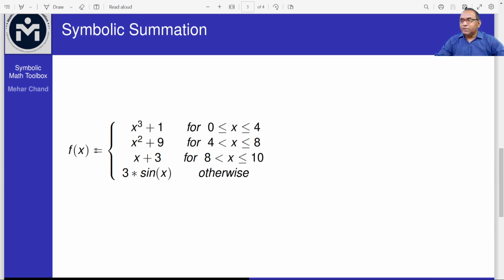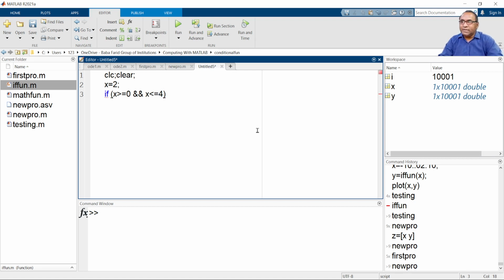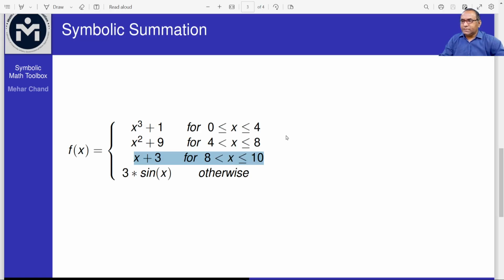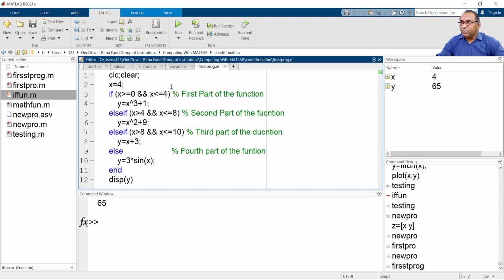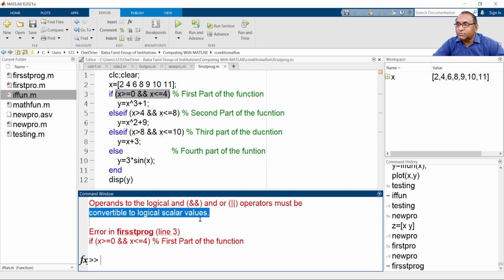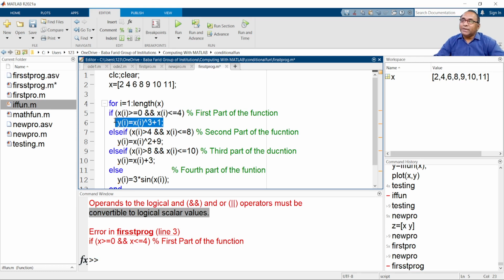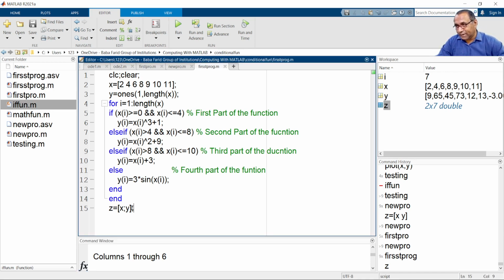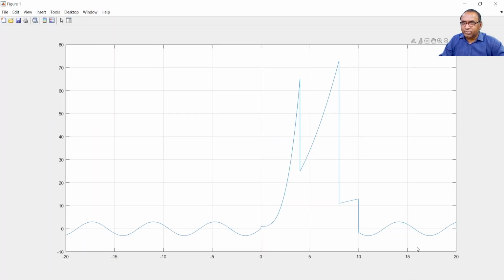Plot piecewise continuous function with MATLAB?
In this lecture, we  present a program for piecewise continuous function to compute numerical result and its graph. If-elseif-else control statement used for the flow of the program for piecewise continuous function. All the steps discussed step by step in complete details
Presented by
Dr. Mehar Chand